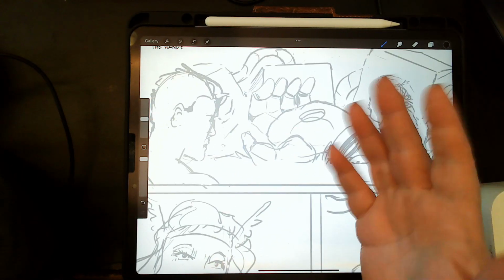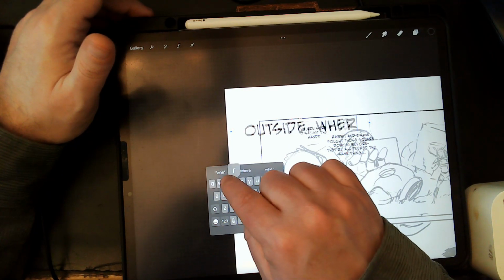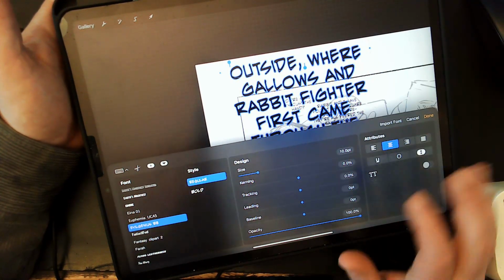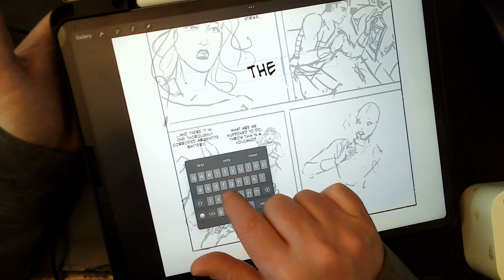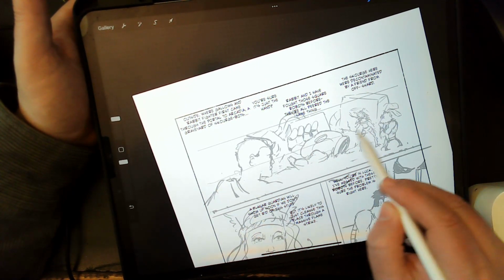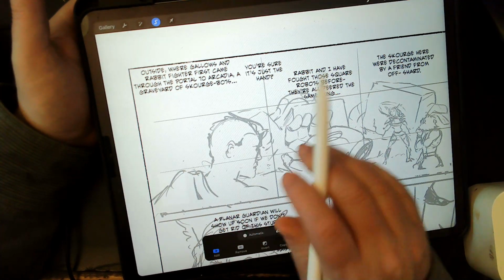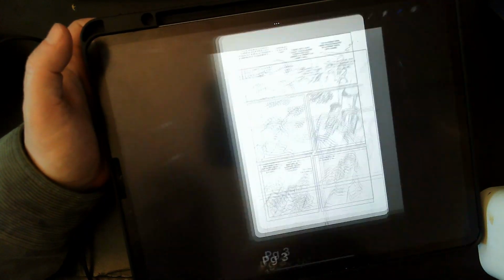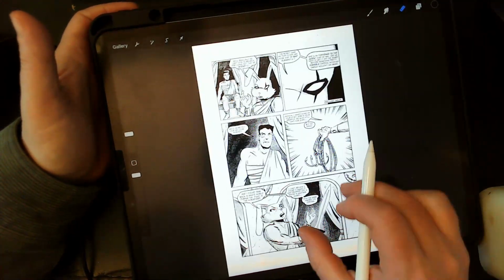Rabbit Fighter get started on page 3 roughs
It still in the rough pencil stage but we throw down some text!